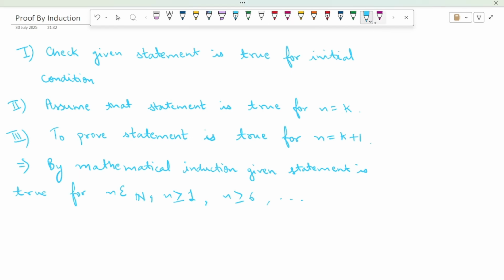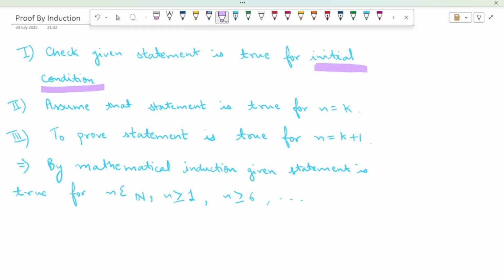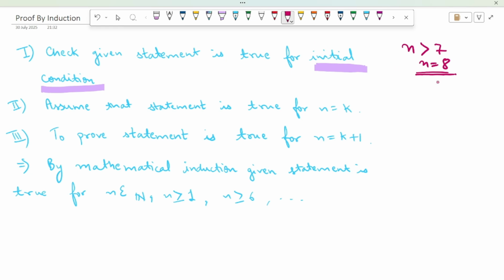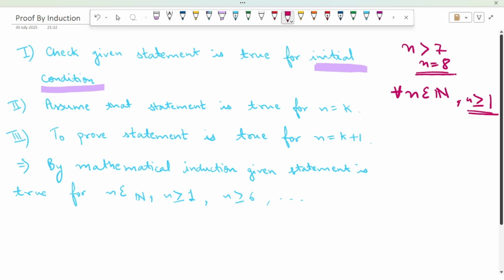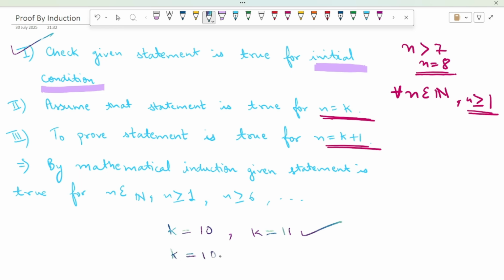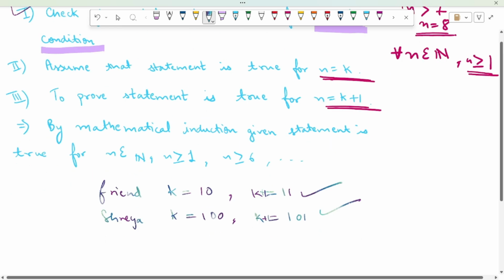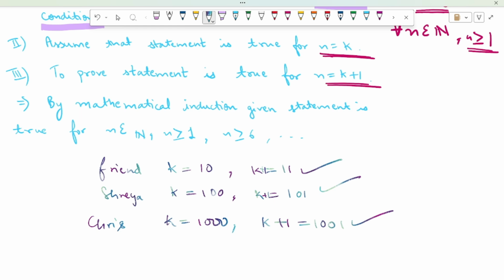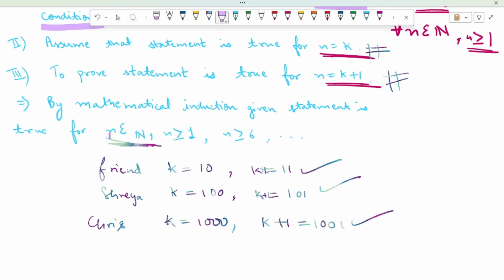" Logic Of Proof by Induction | Step by Step Explanation | Grade 11,Year 11,Class 11, ATAR, IIT JEE”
In this video, I explain *Logic Of Proof by Induction* step by step with clear reasoning and examples.

What’s covered in this video:
✔ Base case and inductive step explained in detail
✔ How to structure a proof properly
✔ Common mistakes students make in exams
✔ Tips to quickly check your proof

This problem is inspired by standard Class 12 / Specialist Mathematics exam-style questions and is excellent for revision and practice.